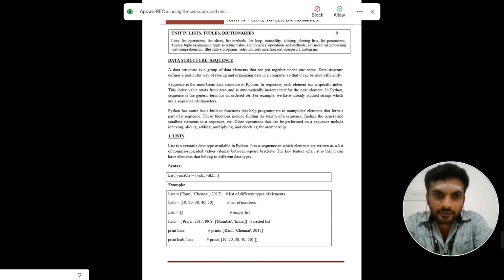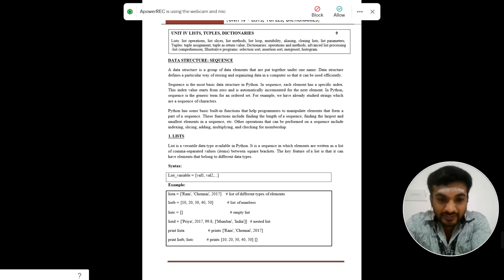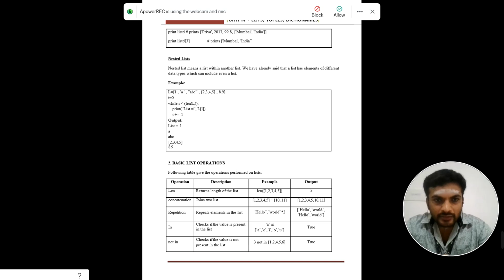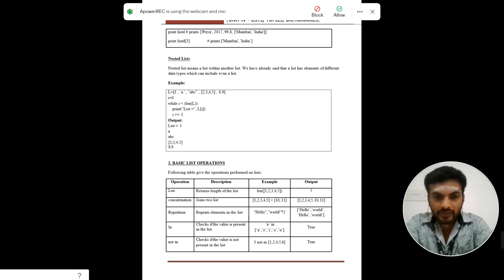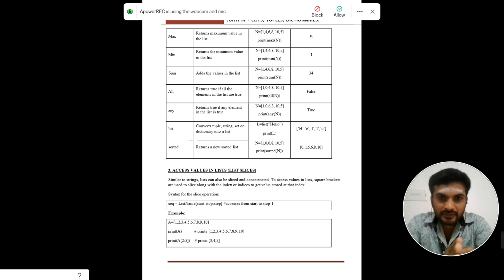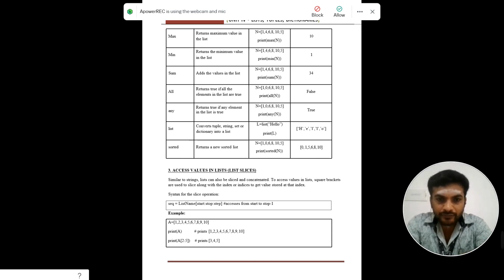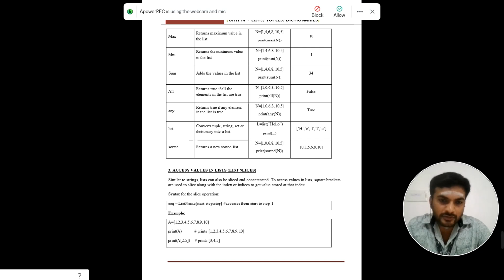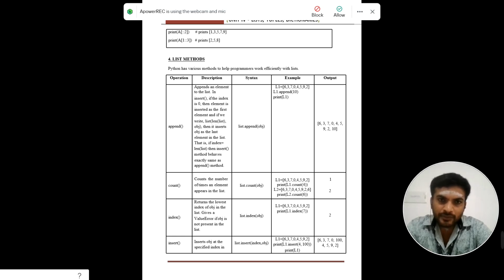Python programming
Python Basic concepts